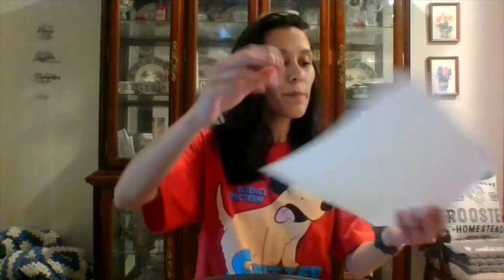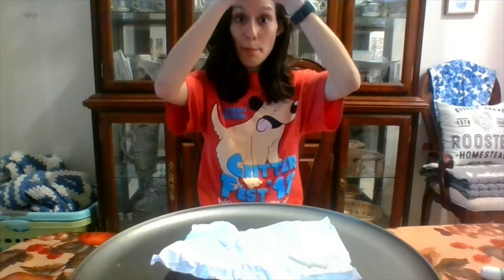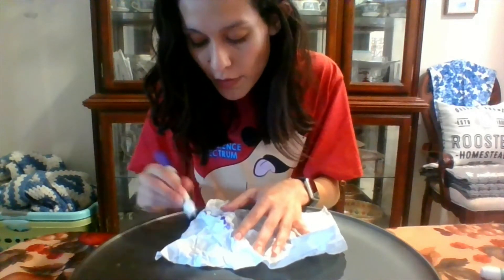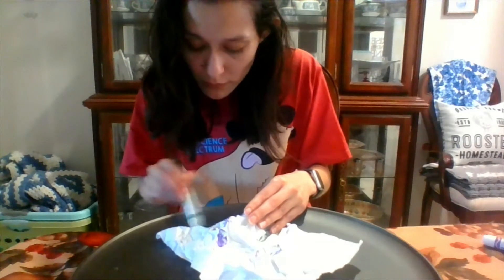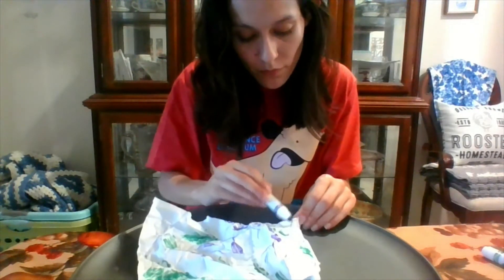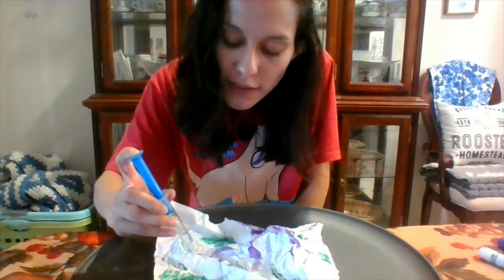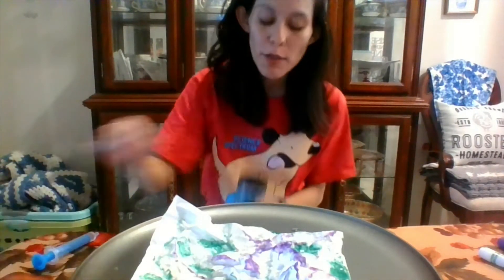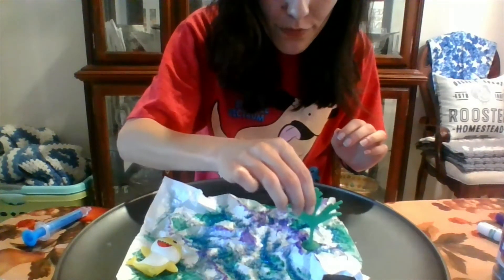Paper Mountains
How can you build a mountain out of paper? Ashley shows us just how to do it using only a sheet of paper, markers, and a little bit of water! Along the way, we'll learn some cool facts about how mountains are made! Tell us what colors you used for your mountains in the comments below!